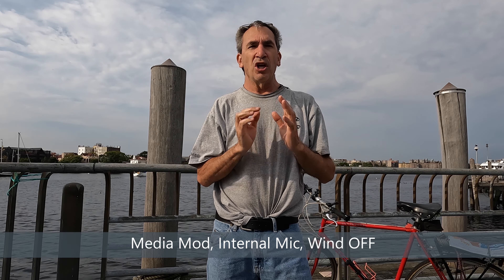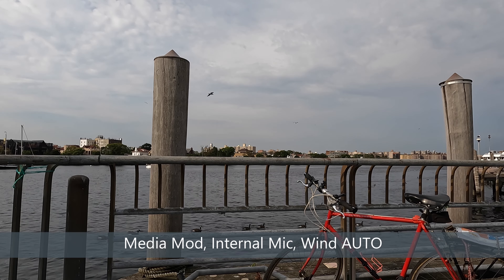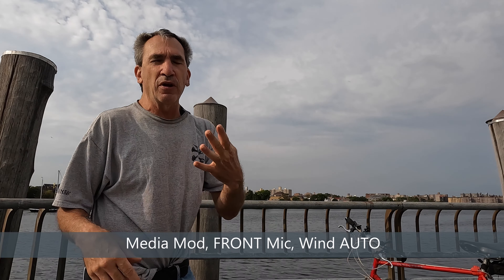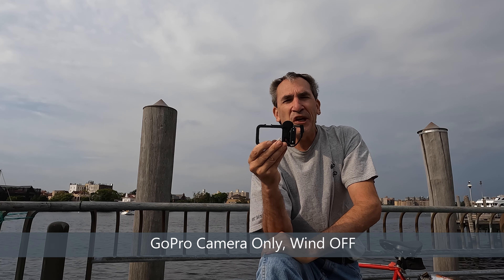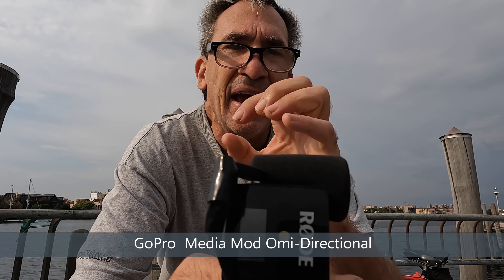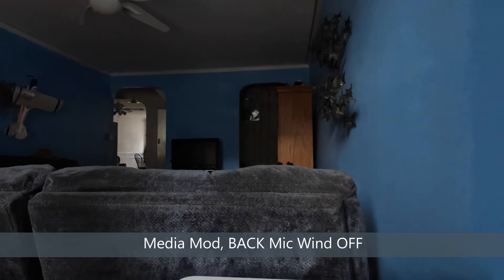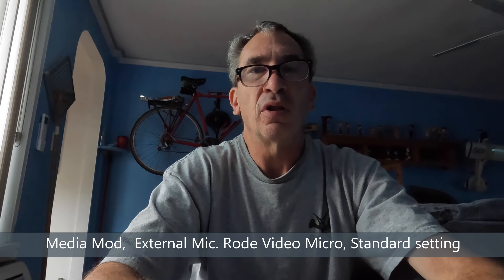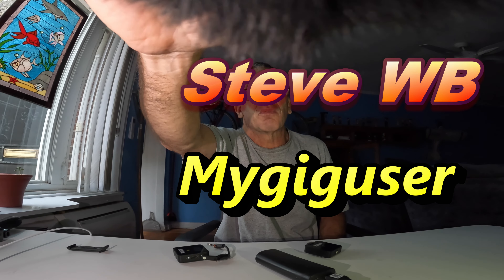GoPro Hero 10 Audio Test Media Mod external and camera